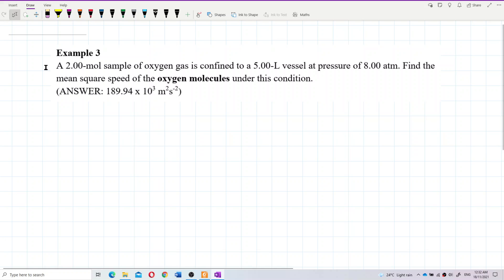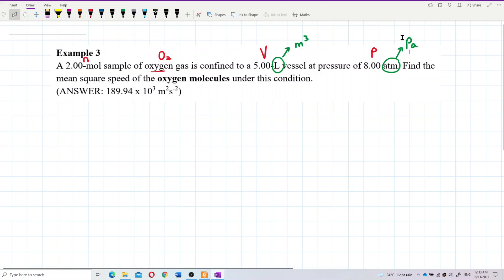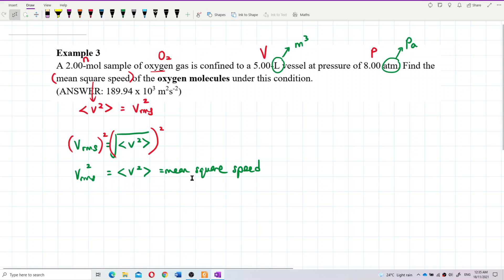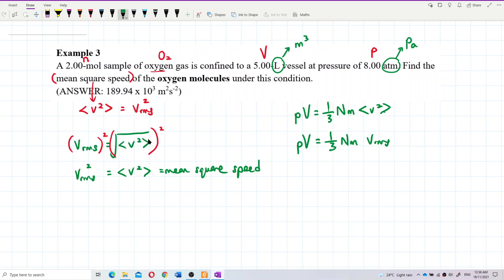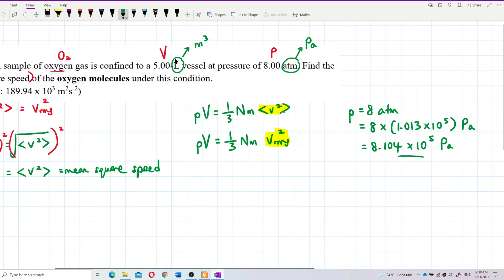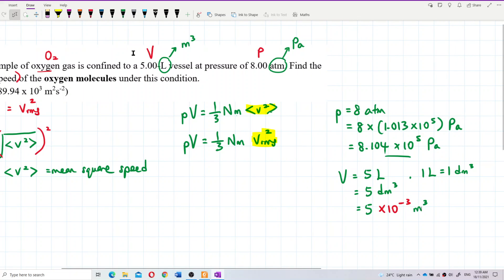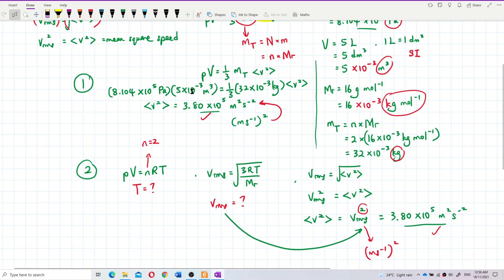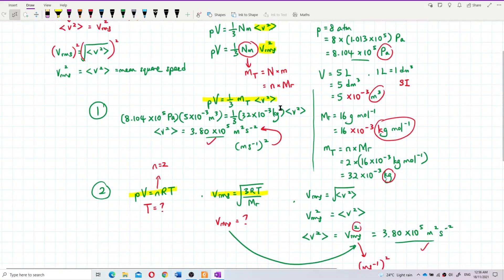Matriculation Physics: Kinetic Theory of Gases (Q4)